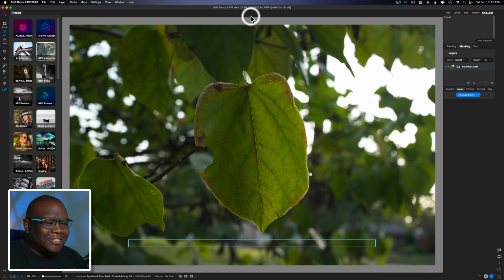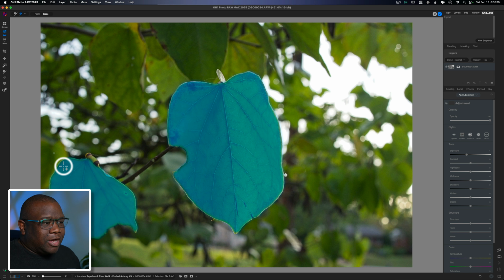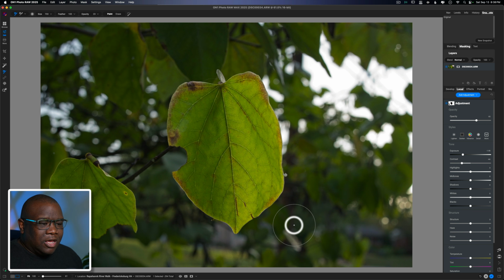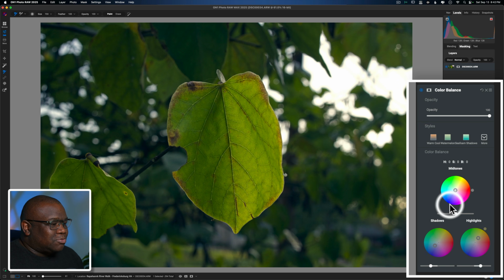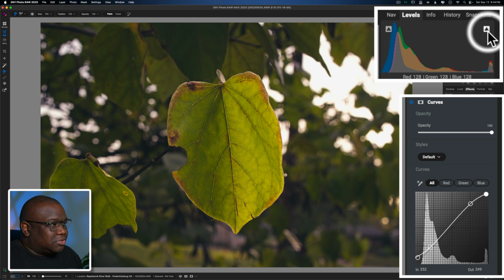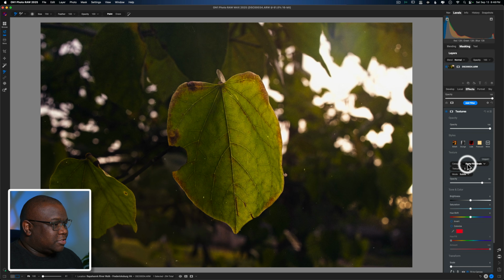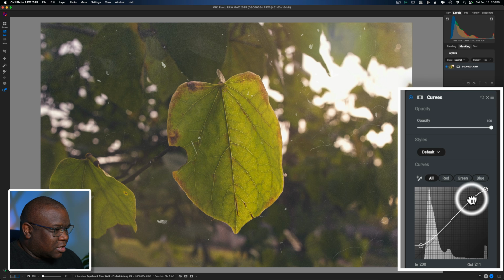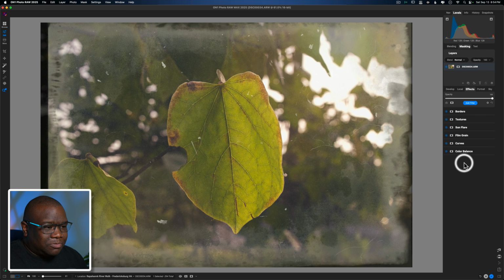ON1 Photo RAW: Turn ANY Average Photo Into a Creative Film Look!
Are your photos looking a bit... average? Want to add some fun, unique character and that coveted film look to your images, even if you're a beginner? In this ON1 Photo RAW tutorial, I'll show you an easy, step-by-step process to transform any ordinary photo into a captivating, film-inspired masterpiece! Discover how to use ON1's powerful tools to create a distinct film aesthetic, making your photos look good and truly stand out. If you're looking to make your pictures look better with creative and unique styles, this video is packed with tips to add that special "something" to your photography. Get ready to explore endless possibilities and give your images a fresh, artistic feel!

🔗🔗🔗 Get connected! 🔗🔗🔗